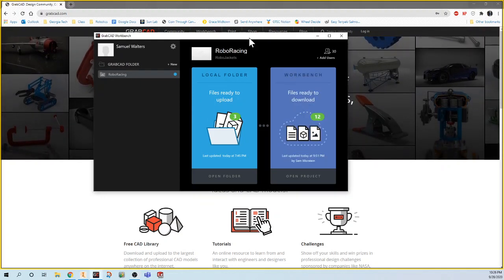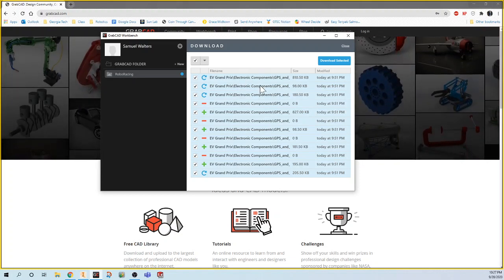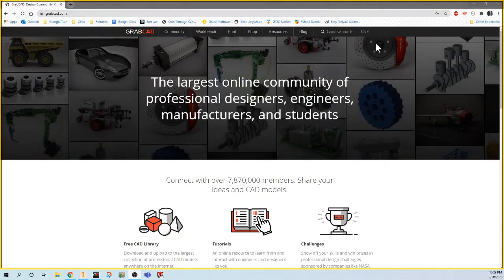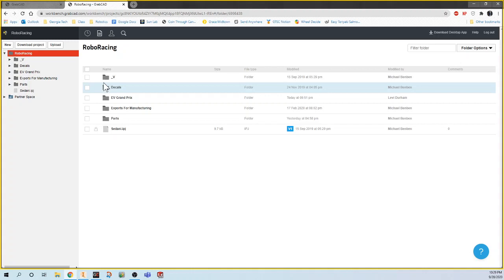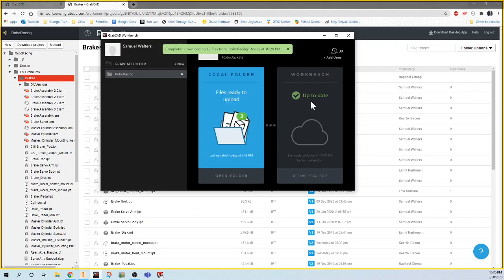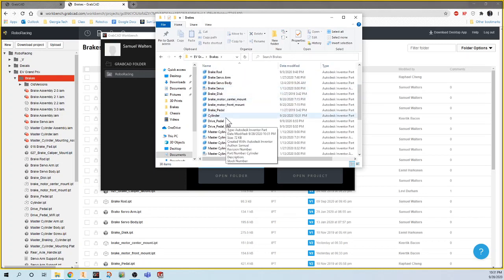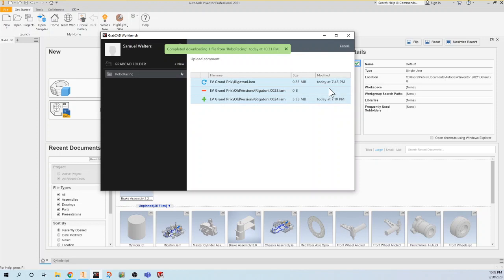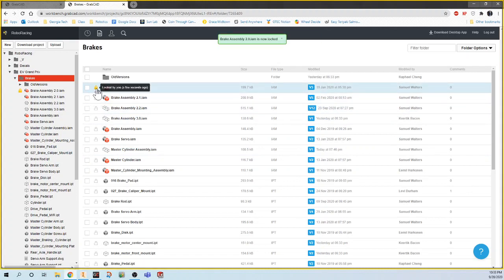GrabCAD Tutorial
Just a quick tutorial around how to upload and download files from the cloud on GrabCAD for sharing between Robojackets members. Let me know if you have any questions!